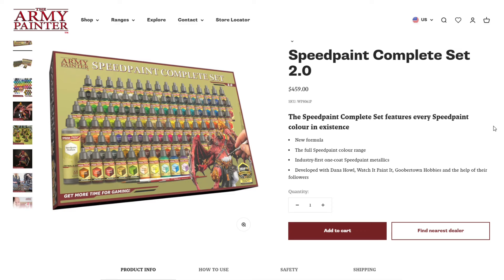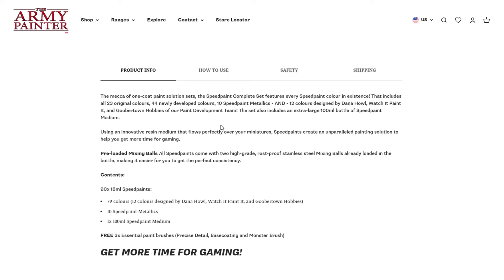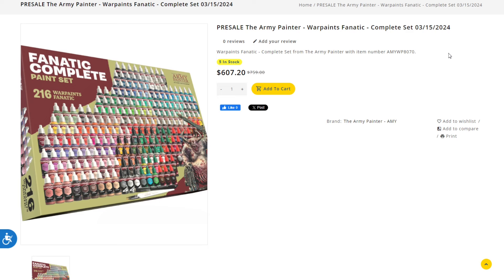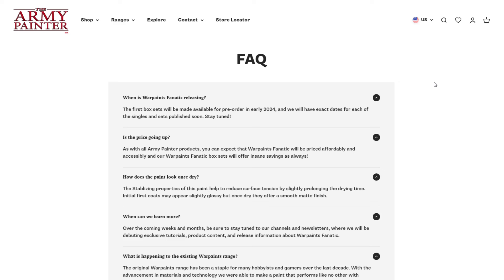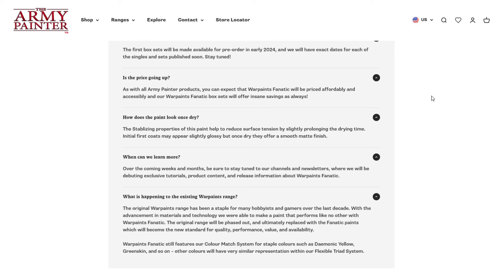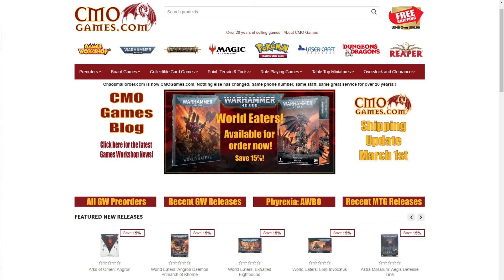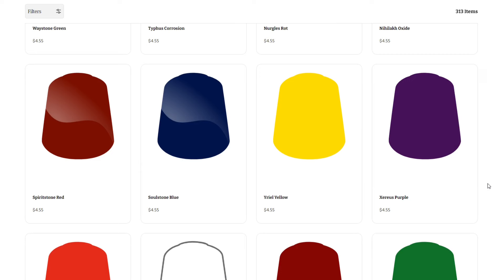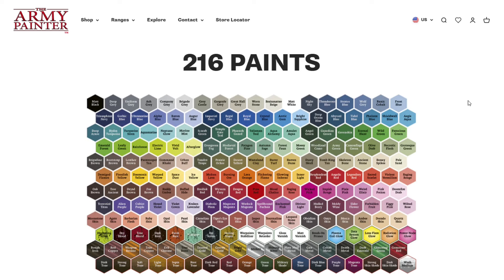the Army Painter... It's FINALLY TIME for This (Honest Review)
Over the years, the Army Painter, has made a name for itself in the Wargaming/Miniature Painting hobby.  Recently though, its been upping its game With Speedpaints, and now Warpaints Fanatic are coming soon.  So lets take a look at the Good, Bad, and the Ugly of The Army Painter, and i'll give you my Unbiased, Honest Opinion on them/their products

the Army Painter Speed Paints
the Army Painter Speed Paints 2.0
the Army Painter Speed Warpaints
the Army Painter Speed Warpaints Fanatic